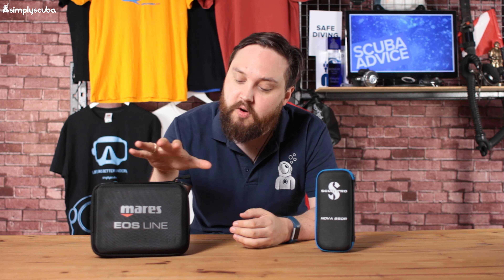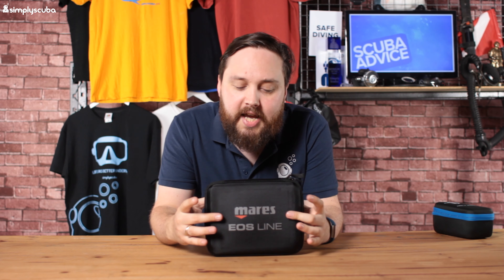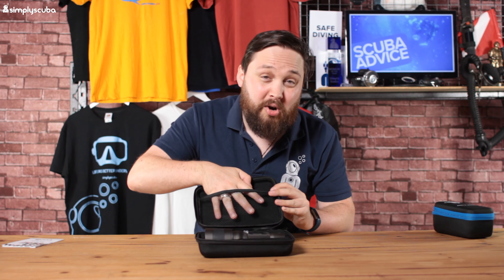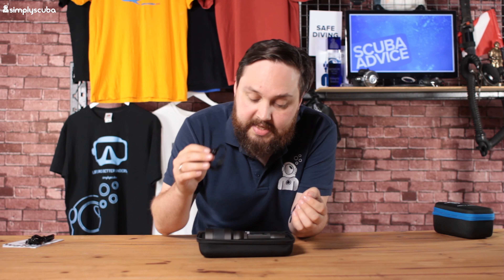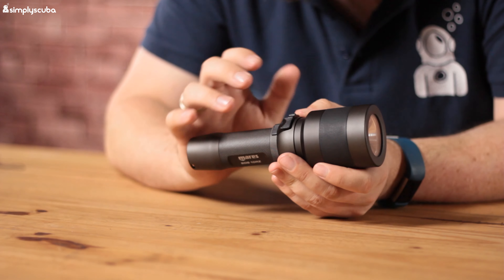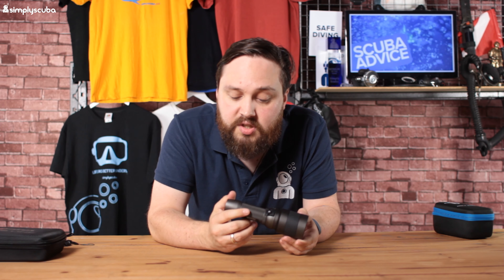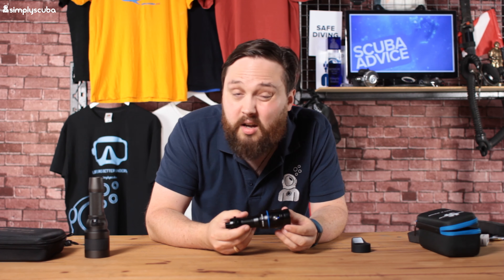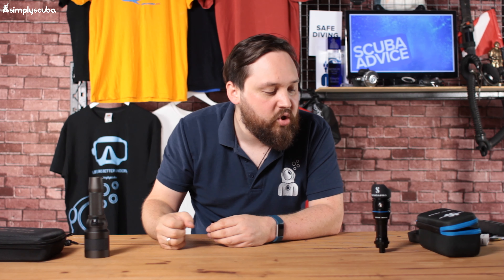Comparison - EOS 10rz Vs Novalight 850R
EOS 10rz Vs Novalight 850R

In this weeks comparison video Mark talks about the Scubapro Novalight 850R and the Mares EOX 5rz torch.

Sources

Mares

Team
Presenter(s): Mark Newman
Writer(s): Mark Newman
Editor(s): Shaun Johnson